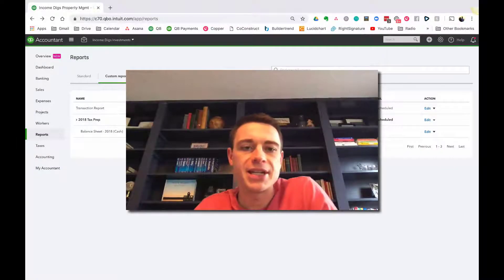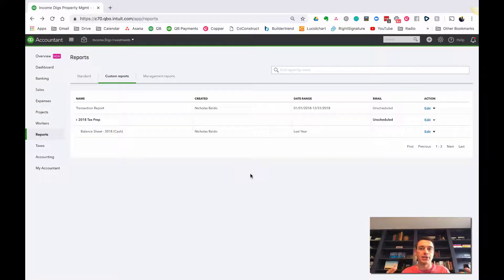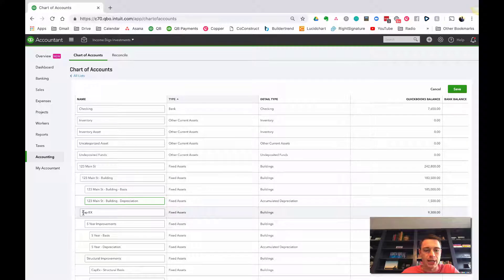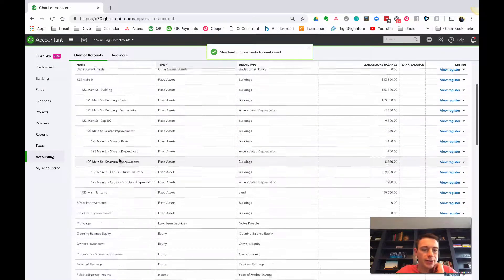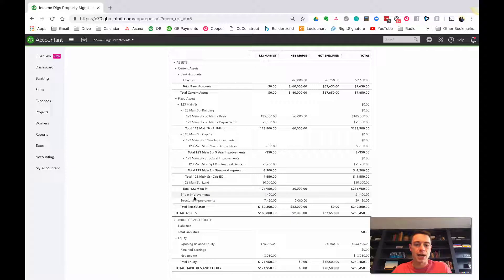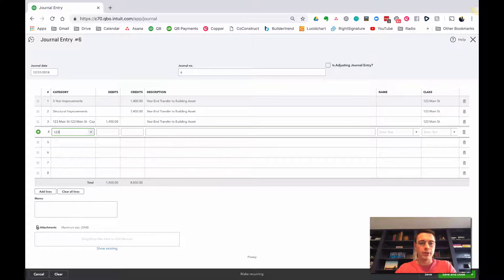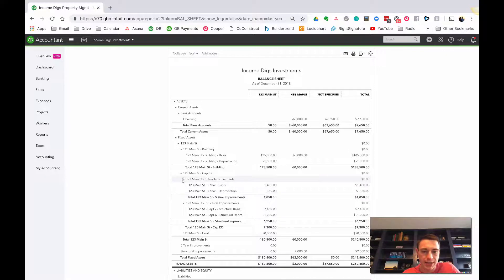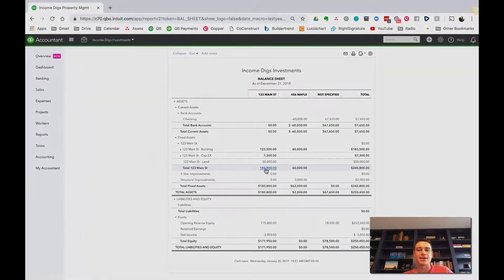Tracking Rehab Expenses in Quickbooks Online - Part 5 - Using a Temporary Fixed Asset Account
Check out how to use a "temporary" fixed asset accounts to track your rehab expenses throughout the year. Then make a really simple journal entry at year end to get all the improvements allocated to right property.